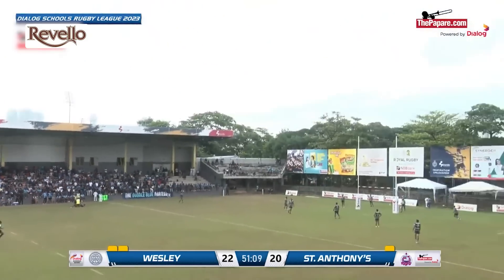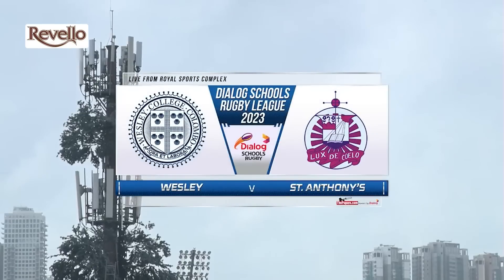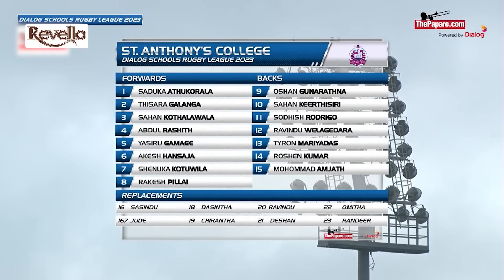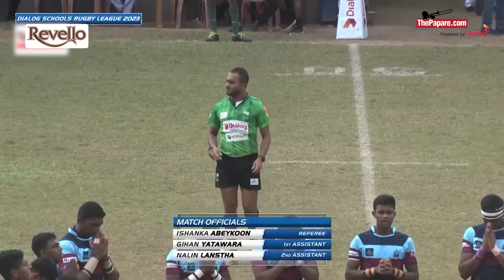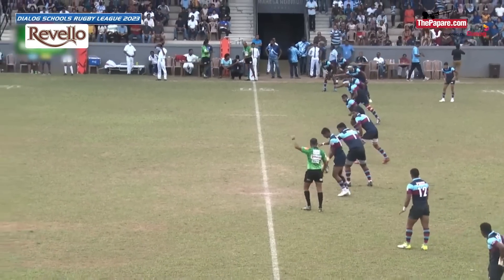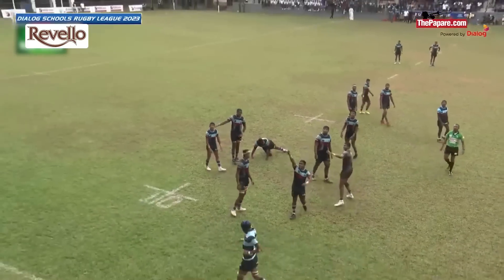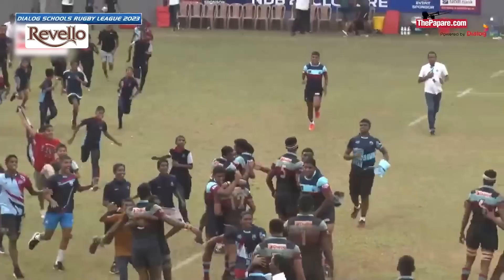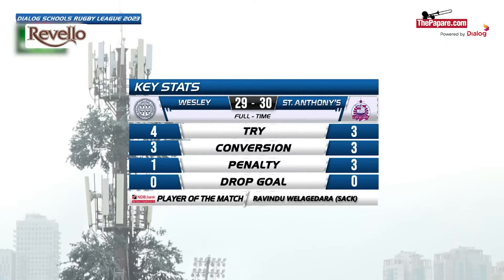HIGHLIGHTS | Wesley College vs St. Anthony's College - Dialog Schools Rugby League 2023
Watch the Highlights of the Wesley College and St. Anthony’s College, Week 4 encounter in the Dialog Schools Rugby League 2023. The visiting St. Anthony’s team registered a narrow 30-29 win at Royal Complex.

Highlights powered by Revello